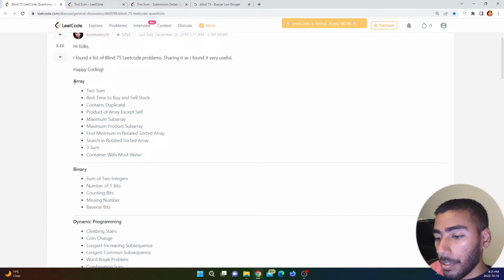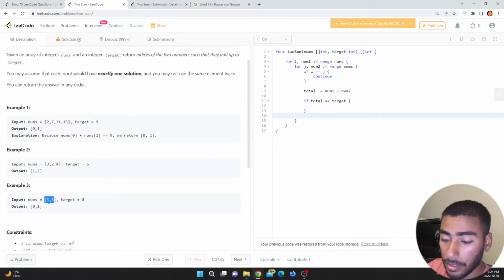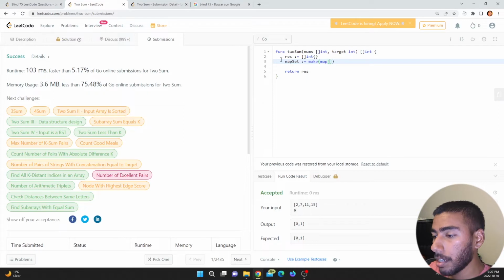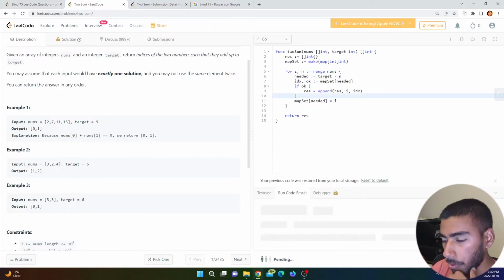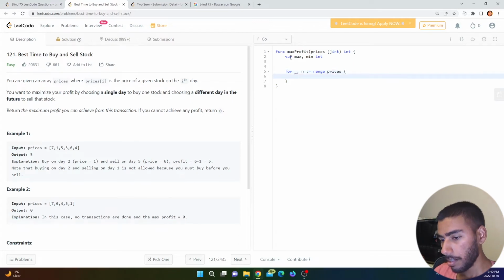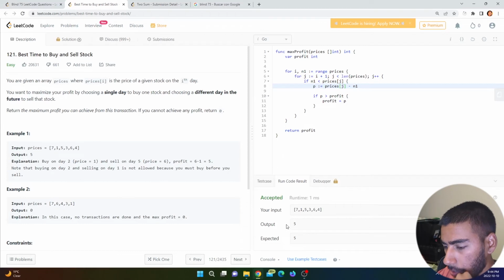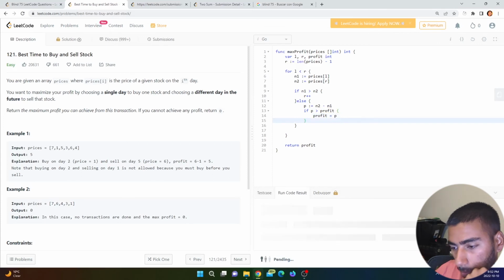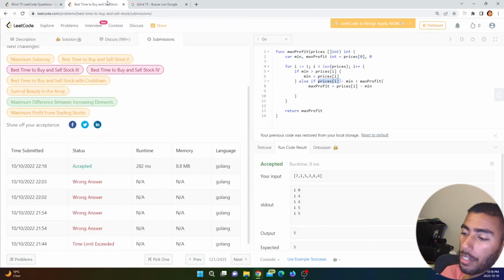Leetcode Blind 75 Pt 1 (Two Sum, Best time to Buy Stock) Golang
Hello Tdotcoders,

Today we are going to solve algorithm questions from leetcode specifically the blind 75 question. Today we will be solving:

1) Two Sum
2) Best Time to Buy and Sell Stock